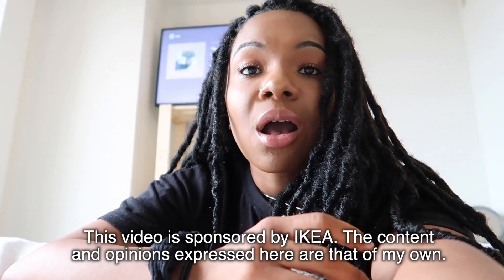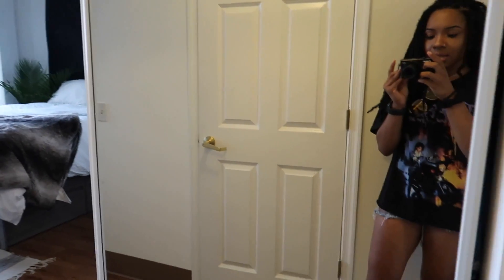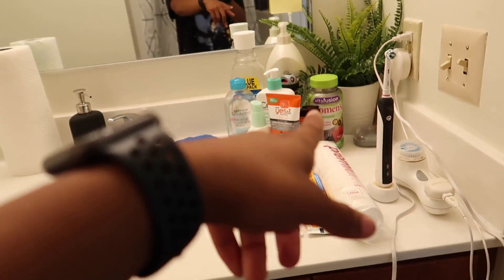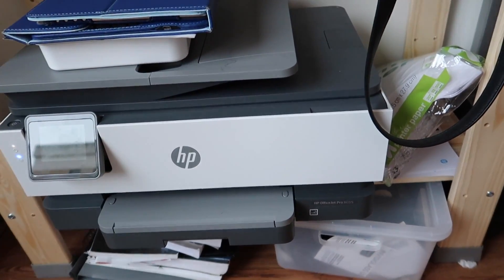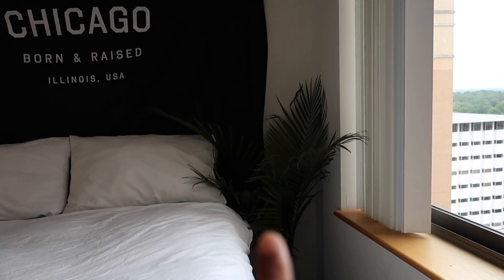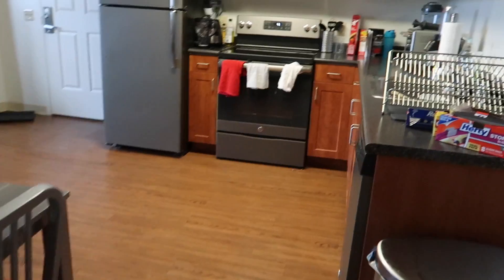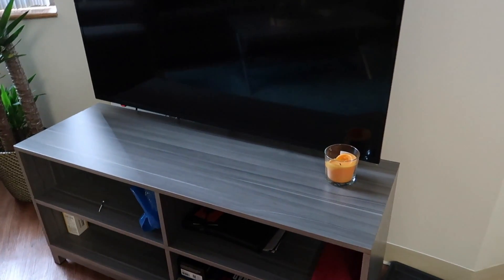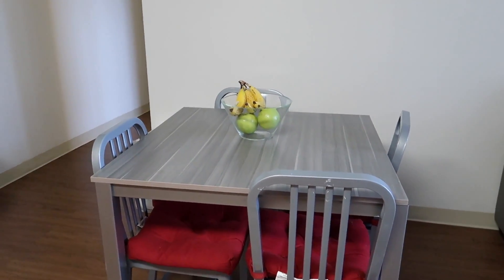my first official APARTMENT TOUR!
MY OUTFIT:

FAQ:
name: kai (kye) foster
age: 19
birthday: november 30th, 1999 (sag gang🤪)
school: howard university
camera: canon g7x/iphone x
editing: final cut pro
hotel: trivago